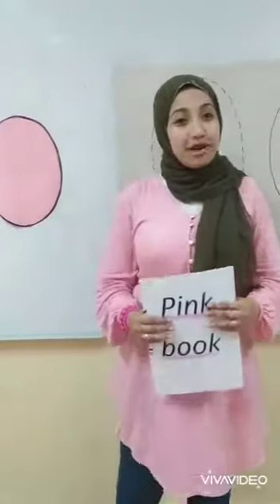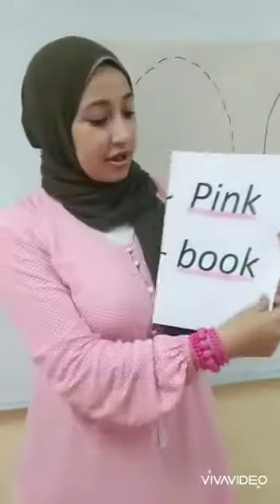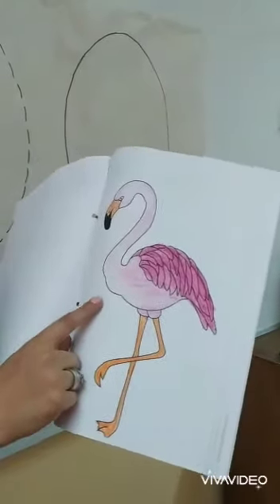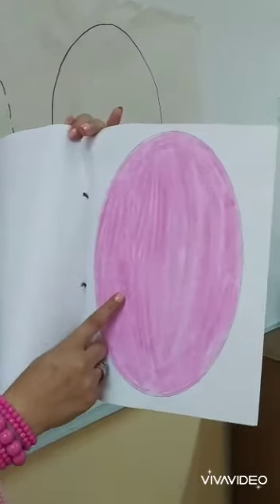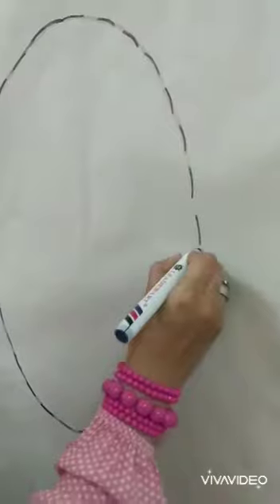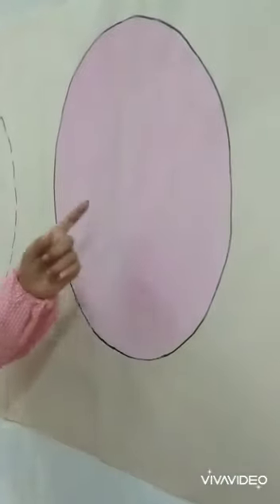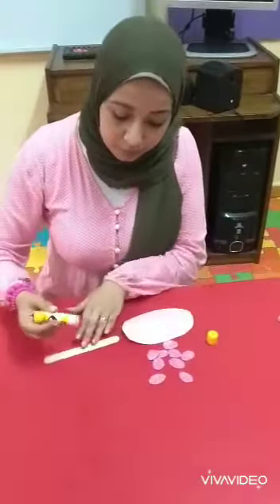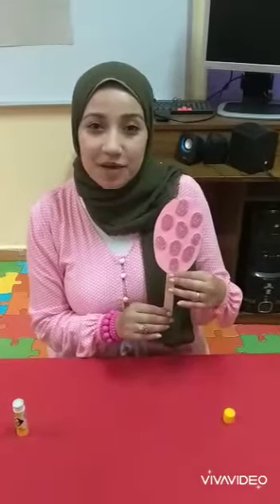KG 1 summer school .. oval and pink